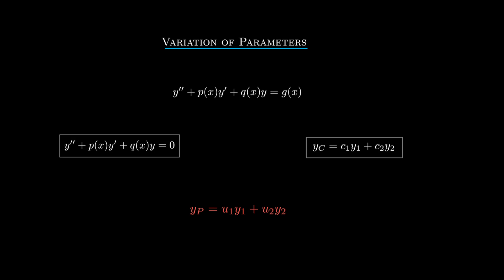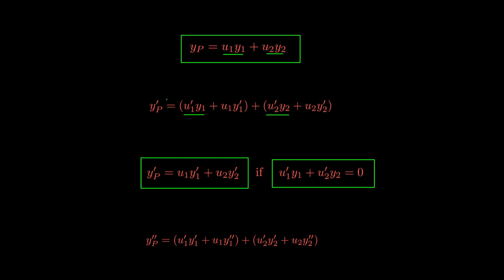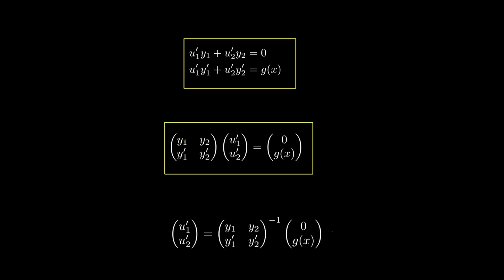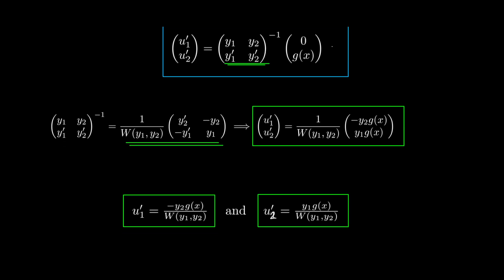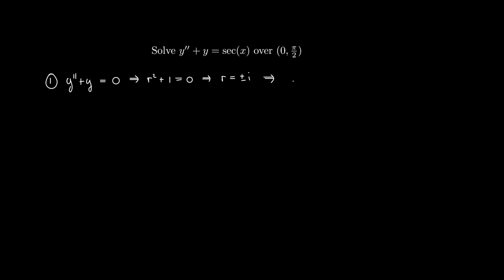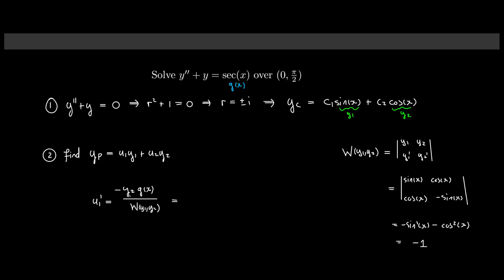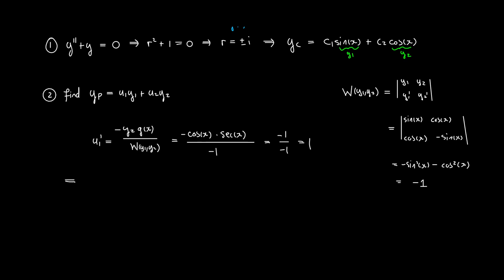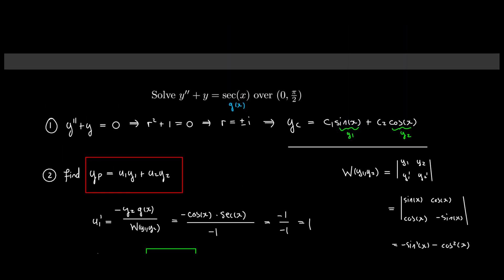Variation of parameters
A video explaining the technique of variation of parameters. An example illustrating the technique is also included.